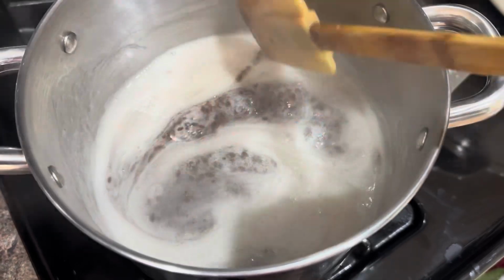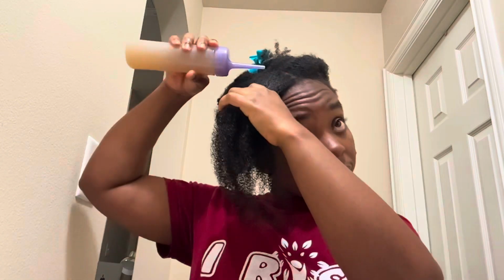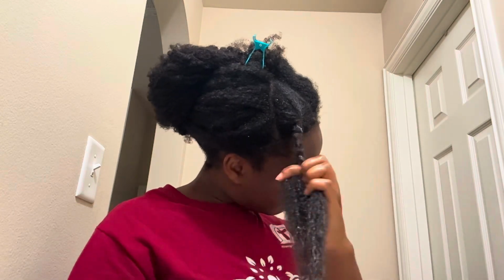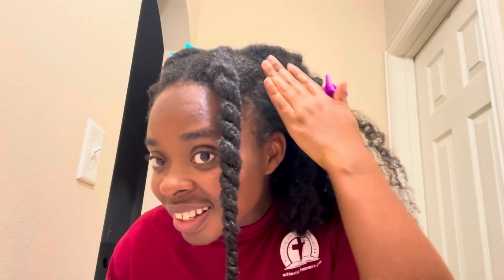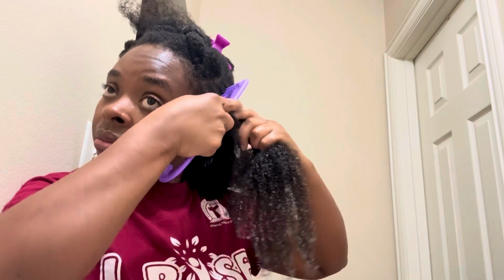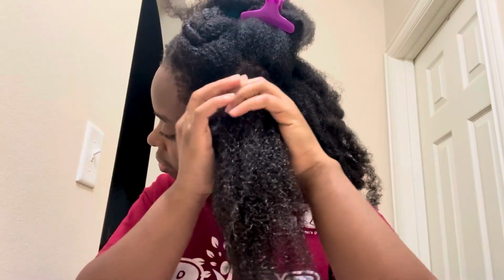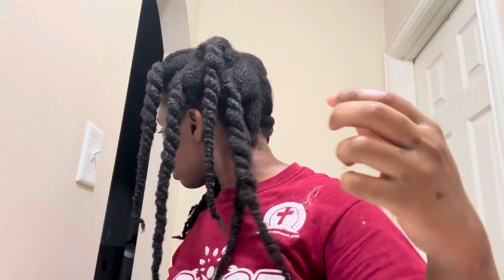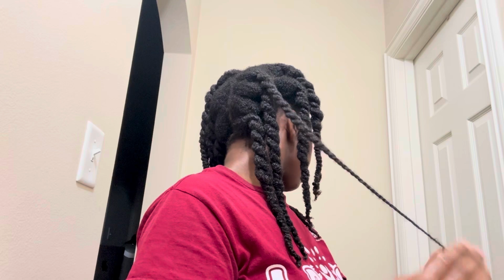I tried flaxseed gel on my hair and THIS happened!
In this video, I'm sharing my personal experience of using flaxseed as a natural remedy to detangle and promote hair growth. I'll show you how I incorporate flaxseed gel into my hair care routine to achieve healthy and strong hair.

I'll reveal the benefits of flaxseed that have made a significant difference in my hair's health. If you're struggling with hair loss or looking for a natural solution to boost hair growth, this video is for you. Learn how to use flaxseed to achieve the long, luscious locks you've always desired!

❤️MY FAVORITE HEADBANDS

❤️My favorite PRENATAL VITAMINS

❓Now you may send me your natural hair questions for answers directly sent to you! ⬇️⬇️⬇️

➡️Listen to my podcast: It's a new season and a new podcast episode!

To be more and do more in life and in this new year, you need to understand the power of You! Listen in and I pray that you are inspired ⬇️⬇️⬇️

My name is Charity and my goal is to encourage you to desire and work toward healthy natural hair attainment that will yield length retention.

I am here to inspire you to take charge of taking care of the beautiful head of hair that God has given you!

Ladies, I encourage you to...

Pay attention to your hair
Embrace your hair
Nurture your hair
Take time to take care of your hair

Never forget that your natural hair is unique, well-thought-out and designed and beautifully created for you by God! Your natural hair is a natural accessory. Embrace it and take good care it, it is yours.

"And God saw everything (your hair included) that he had made, and, behold, it was very good..." Genesis1:31
Facebook: @Charity Boadi (Mrs Charity Umar)

-Mrs. Charity Umar